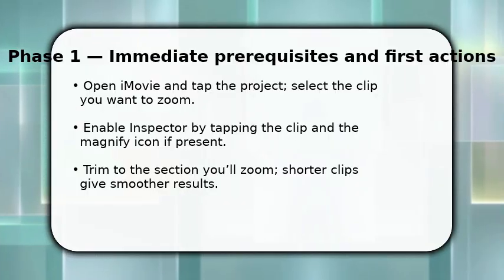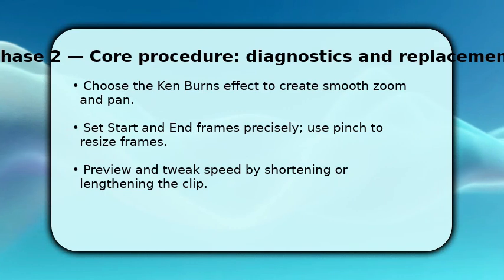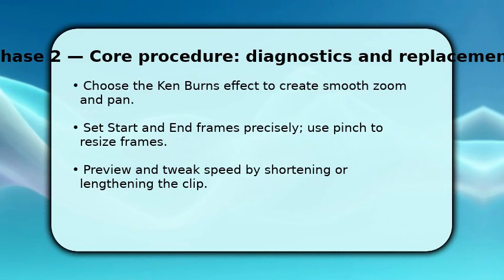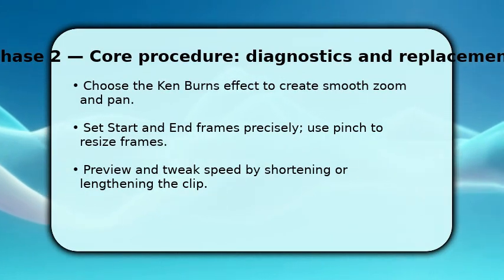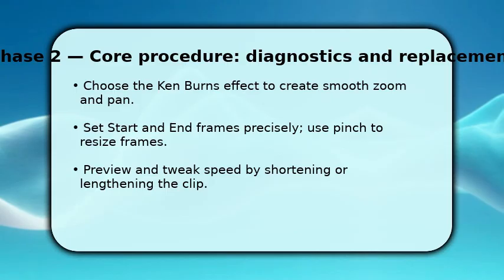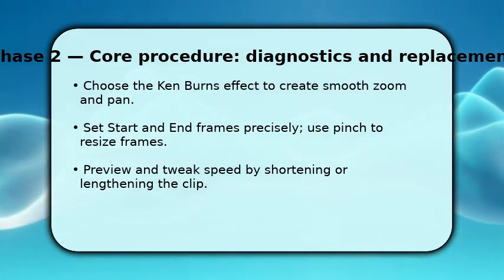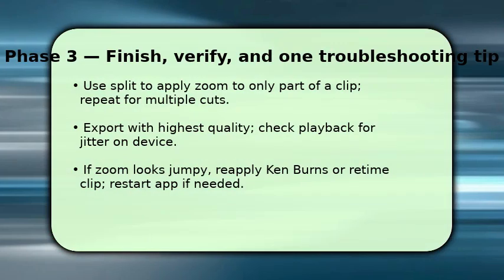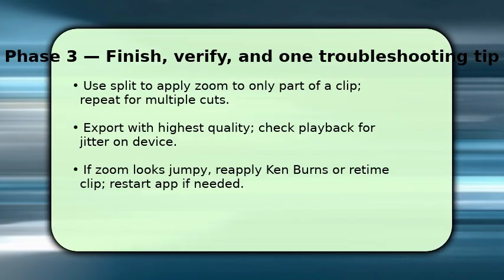How to Zoom in Imovie Iphone (updated)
How to Zoom in Imovie Iphone (updated) | 🔒 Surfshark VPN Deal — Stay private and secure. $1.99/mo + 3 Months Free ▸

Discover the latest techniques for zooming in on your iPhone using iMovie. This updated guide provides step-bythy tips and tricks to enhance video quality with precise focus adjustments, perfect for both amateur filmmakers and seasoned professionals looking to refine their projects.

iMovie, zoom in iPhone, video editing on mobile, focus control iMovie, enhance videos